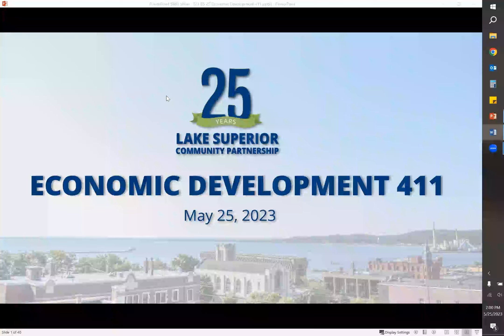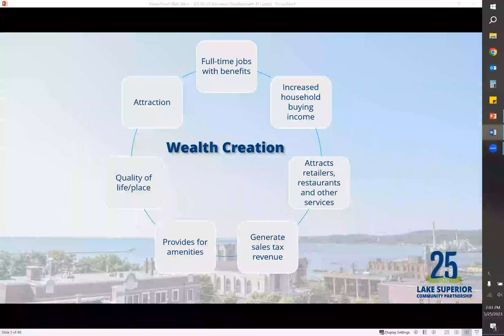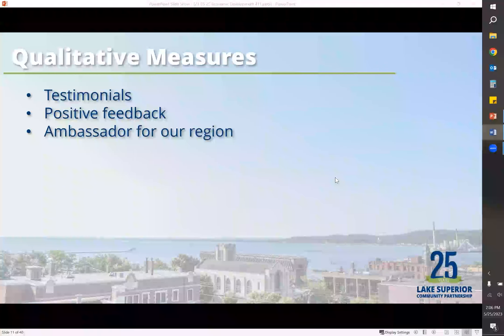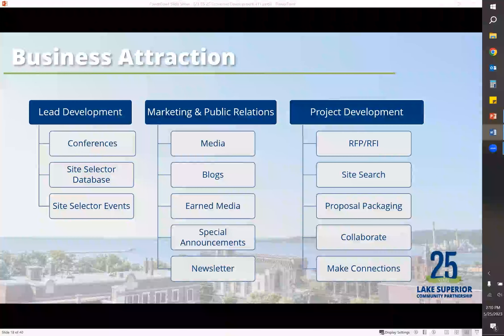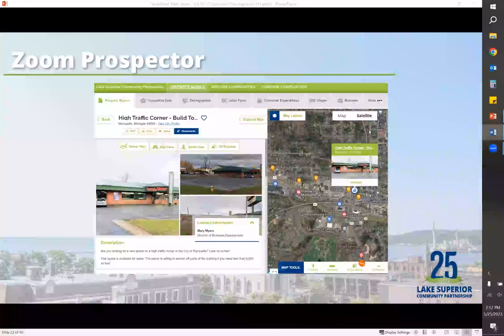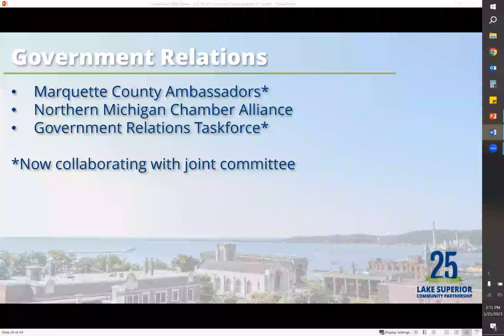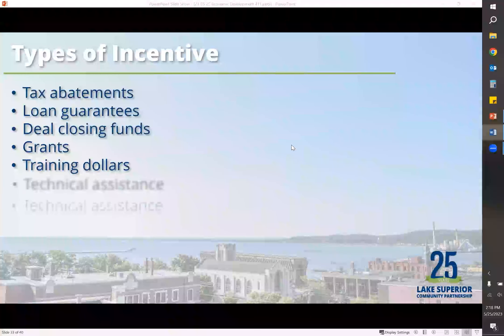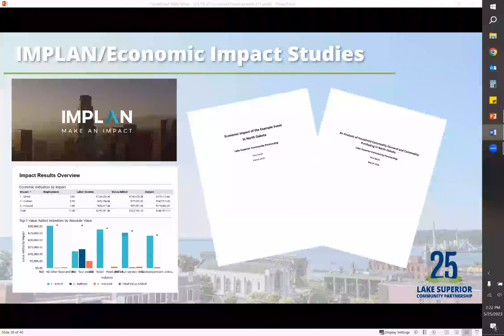Economic Development 411 with Mary Myers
What is Economic Development? Learn about how it impacts our community during this one hour webinar. You'll walk away with a better understanding of business attraction, entrepreneurship in our area, retention and expansion of businesses and the resources available to any size business in Marquette County.